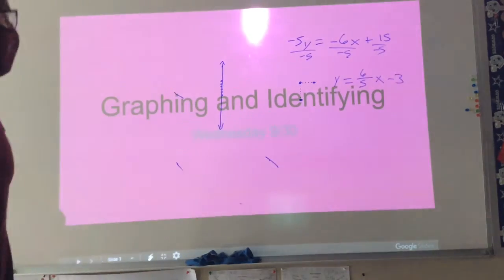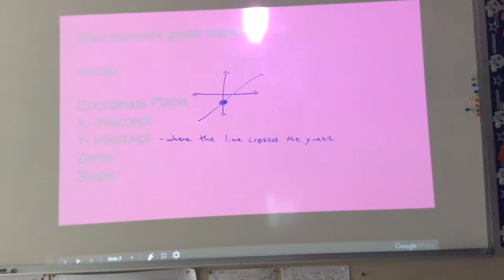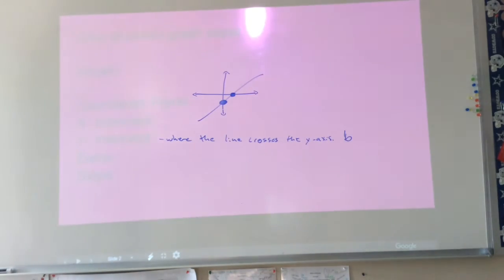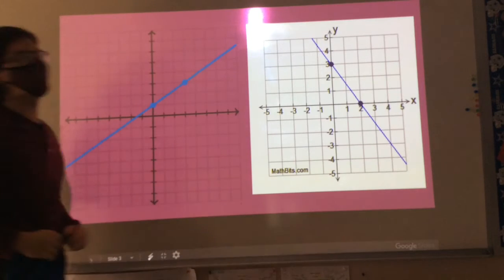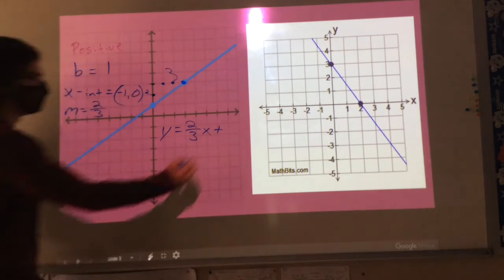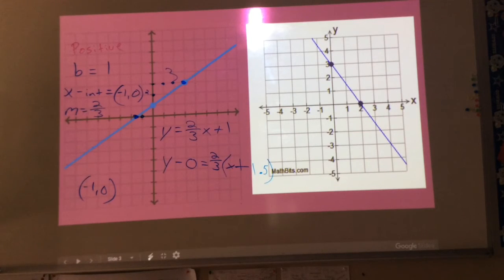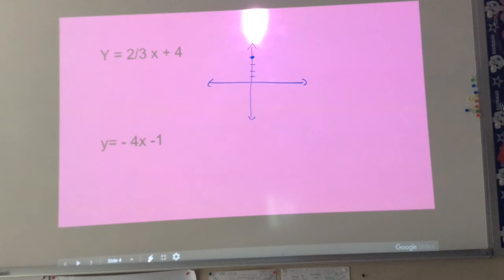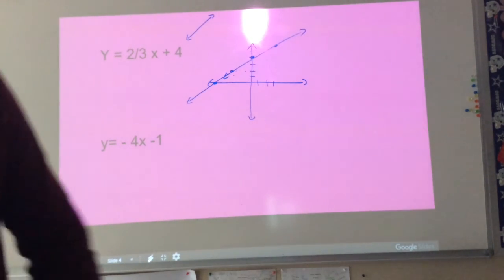Graphing Part 1